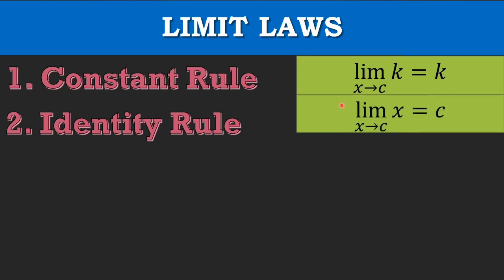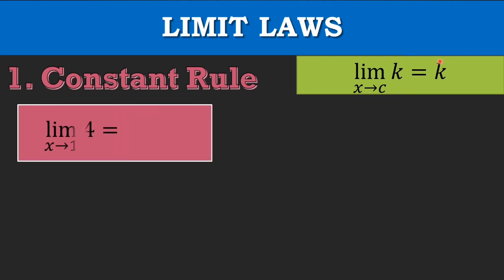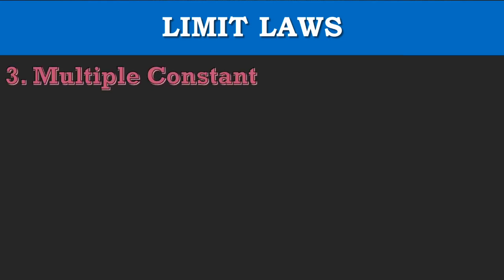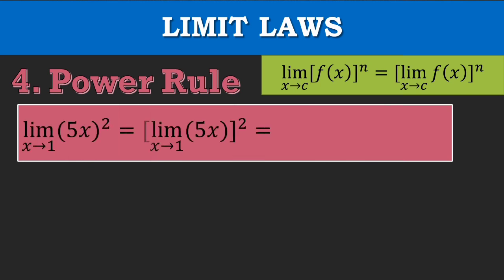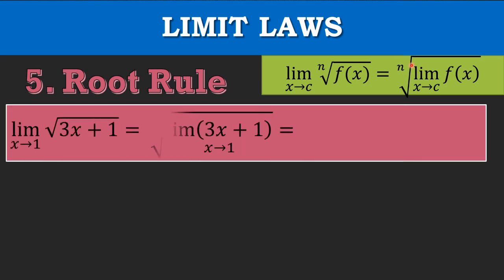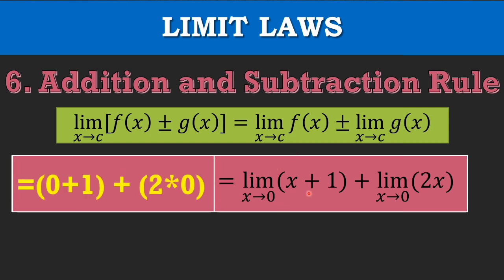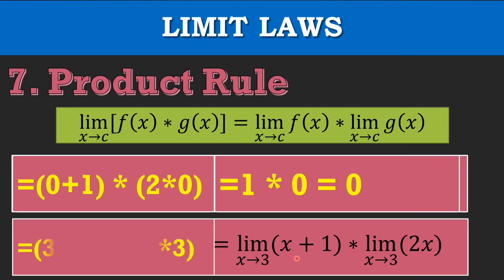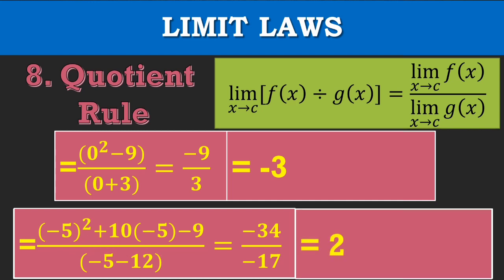Limit Laws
Laws governing limit
a. Constant Rule
b. Identity Rule
c. Multiple Constant Rule
d. Power Rule
e. Root Rule
f. Addition and Subtraction Rule
g. Product Rule
h. Quotient Rule